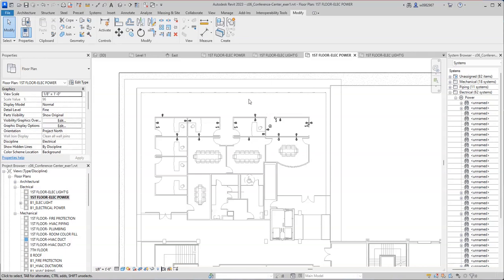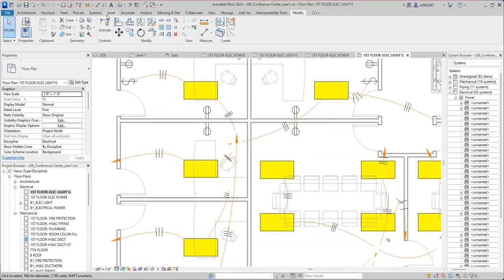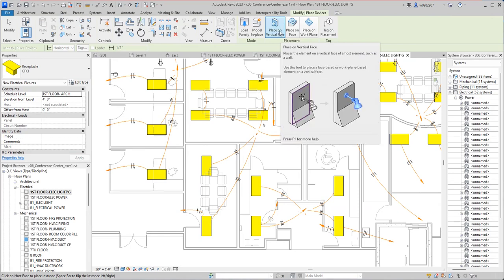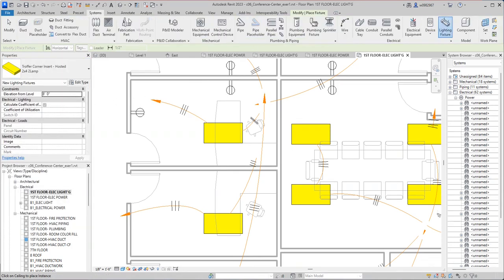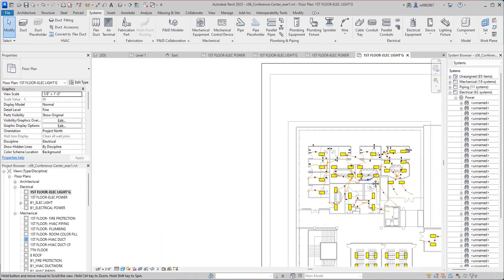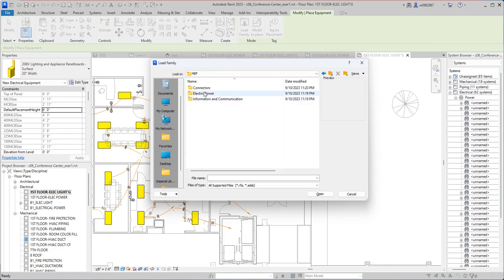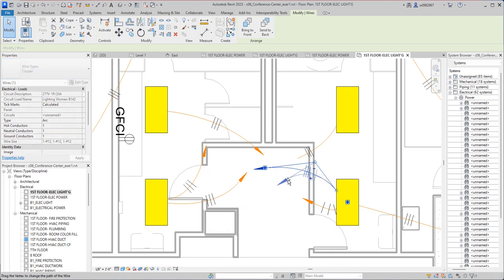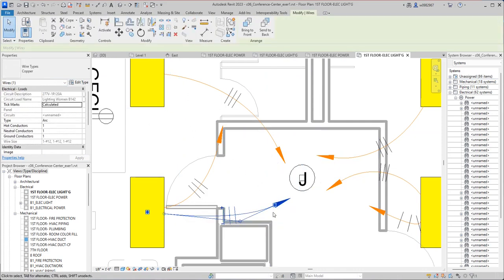EDT 317 Chapter 6 Exercise 1